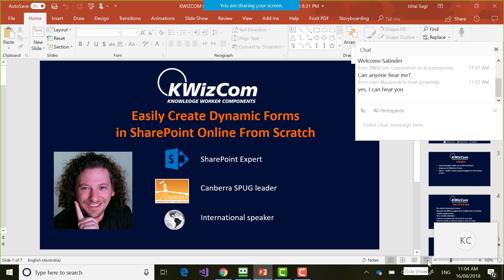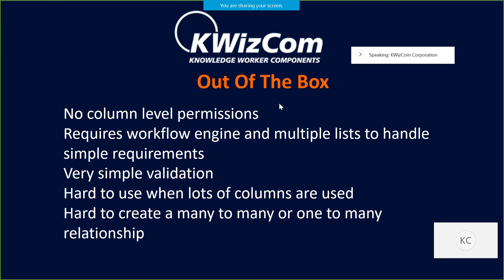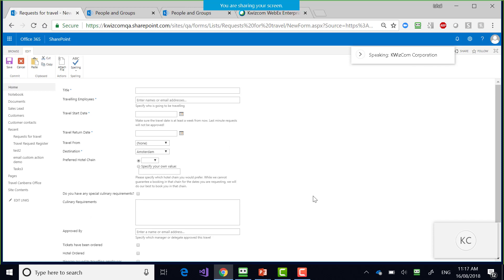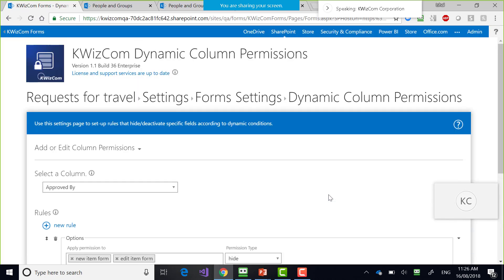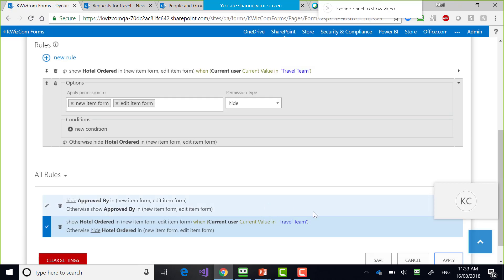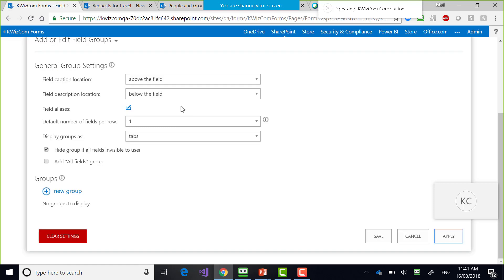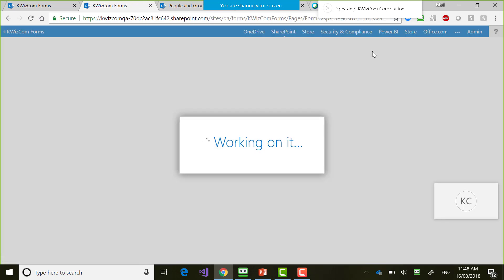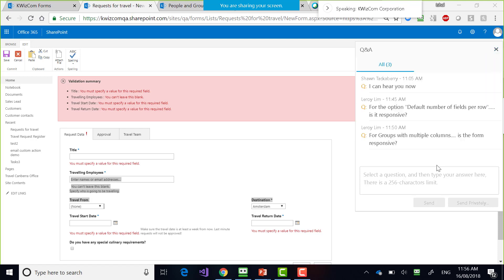KWIZ Forms Webinar by SharePoint Expert Ishai Sagi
Watch this webinar recording by SharePoint Expert from Australia Ishai Sagi to see how SharePoint end-users can easily create dynamic and flexible forms in SharePoint Online in a matter of minutes.